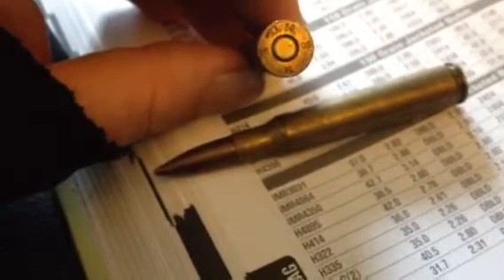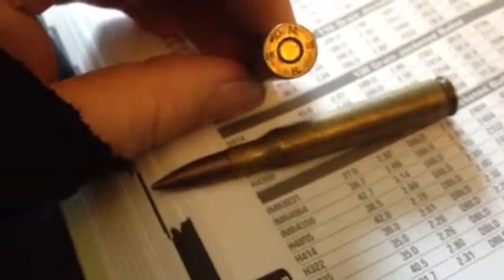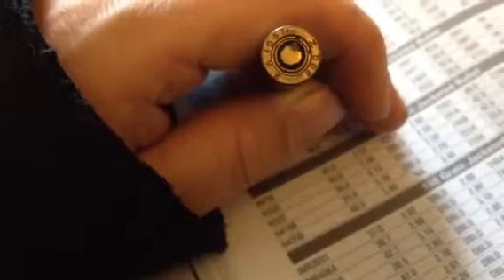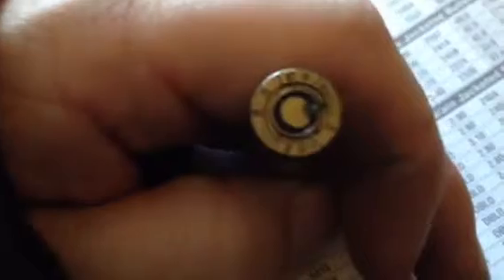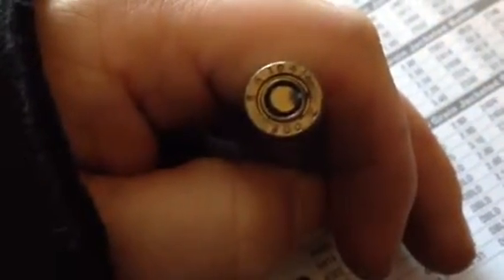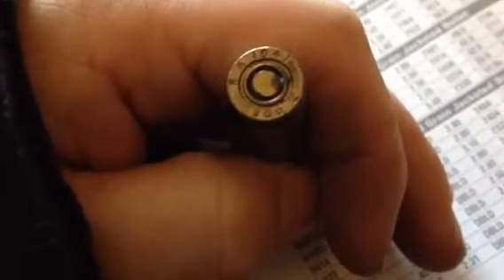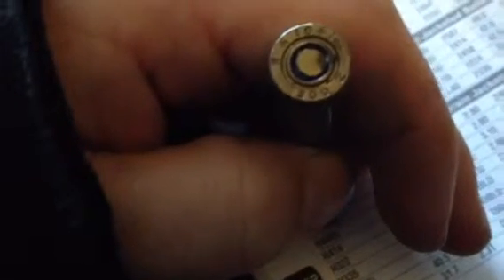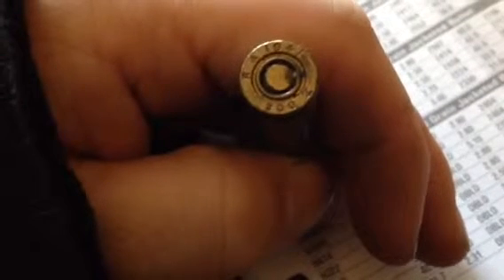Name that head stamp